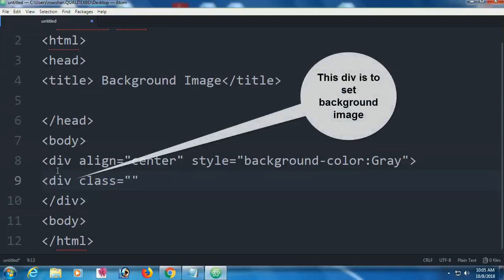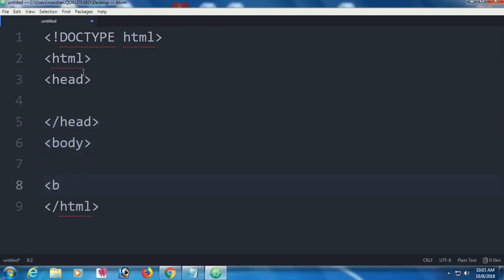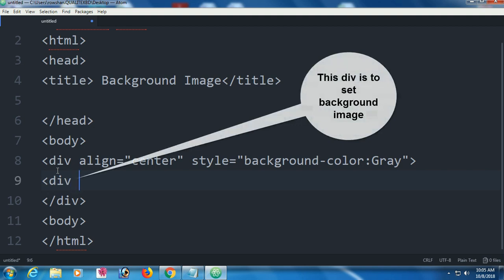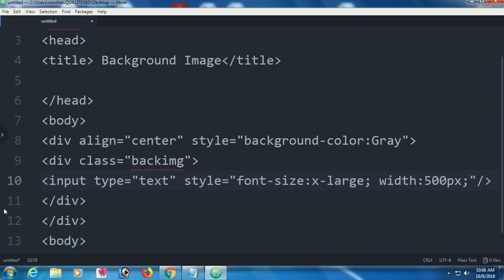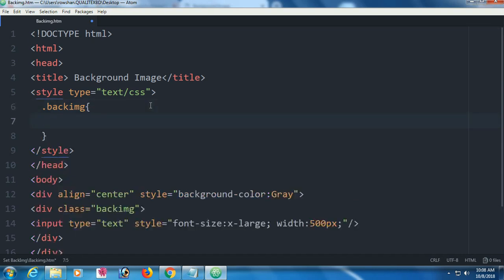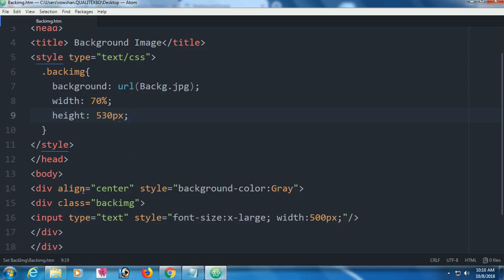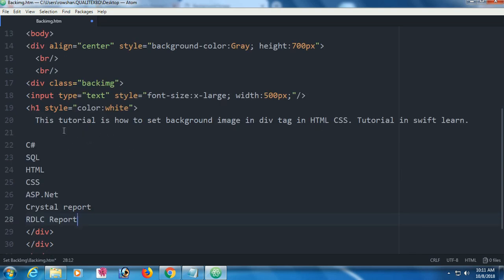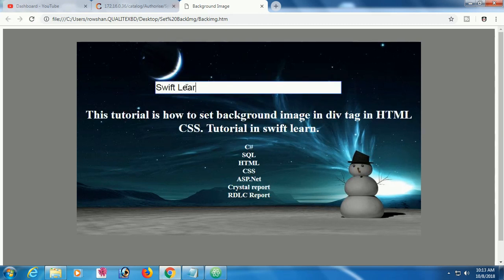How to add background image in div in HTML using CSS.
Learn how to add background image in HTML using CSS. if you want to set image in background of div tag this tutorial for you. This tutorial teaches you how to set background image in div or how to add background image in div tag with HTML using CSS.
Noted that your background image resolution must be equal with div tag.
after adding background image you can add any object or tag in div tag.
create css class with background url.
background url is image name with image location.
call the class in div tag to display image in background.
After adding background image in div tag, its allowed to add any object or tag in div tag.

For Details
set background image in div box,
set background image in html and css,
add background image in div tag,
how to add background image in div in html css,
how to put background image in div tag in html